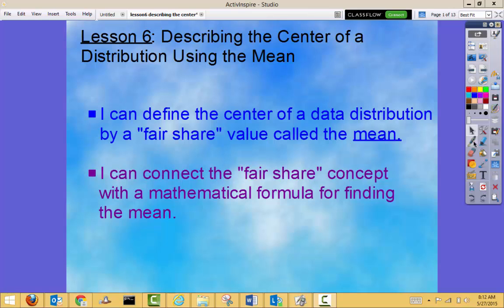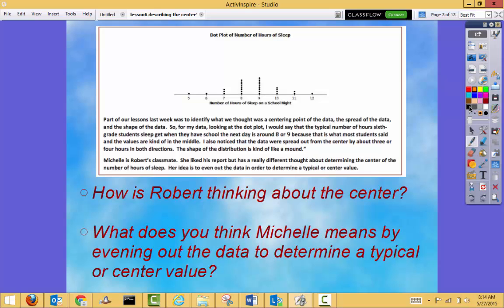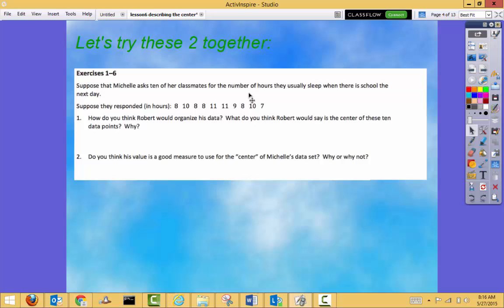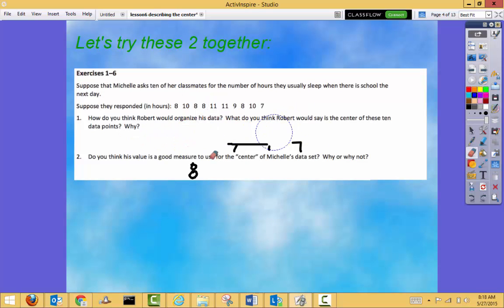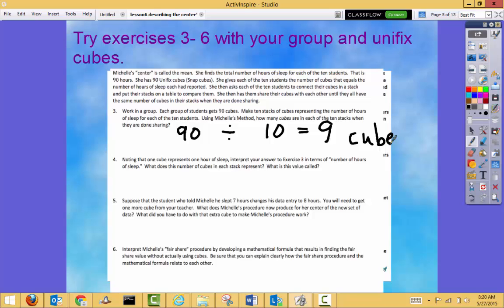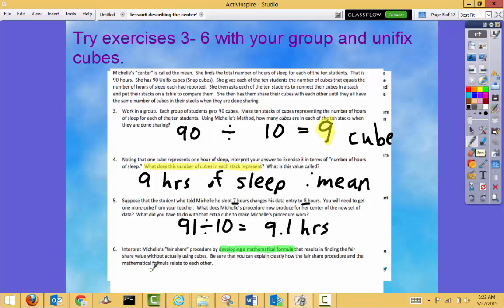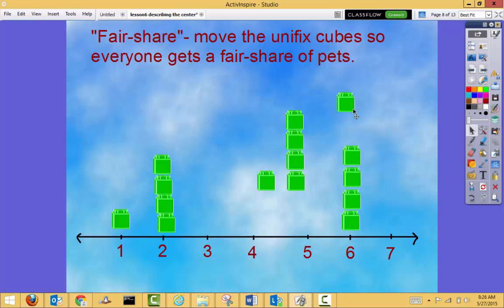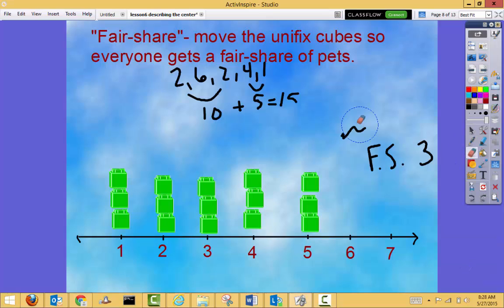M6L6 Describing the Center of a Distribution Using the Mean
The mean and why it woirks.